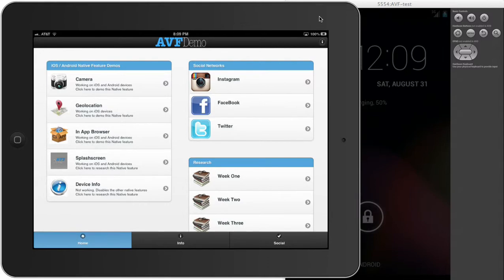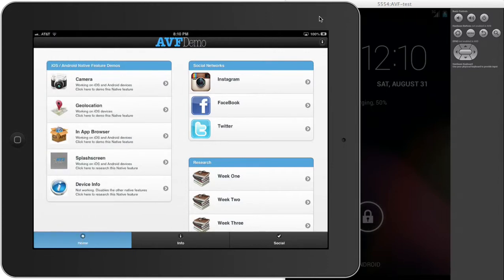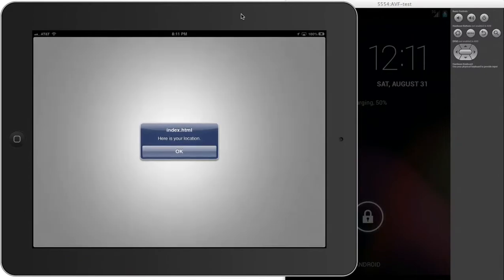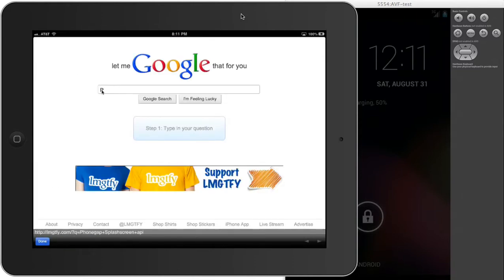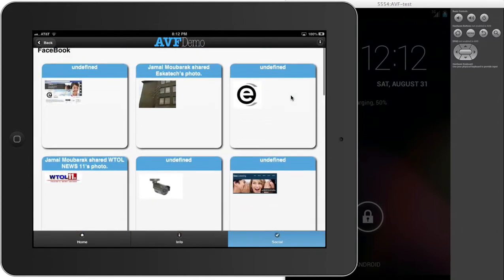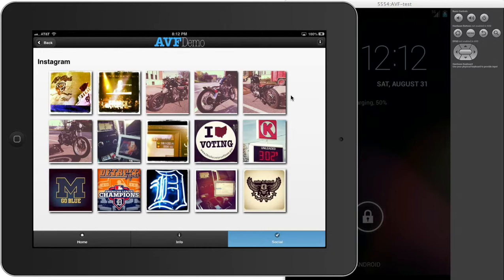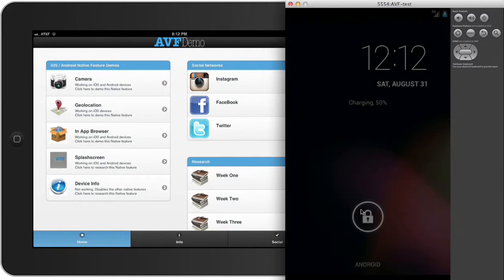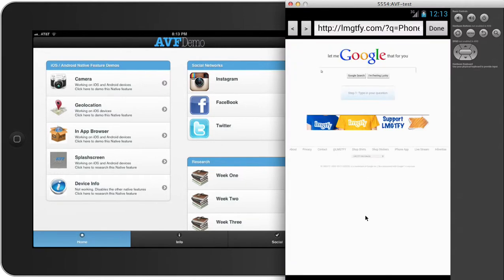Moubarak Jamal AVF1308 wk4